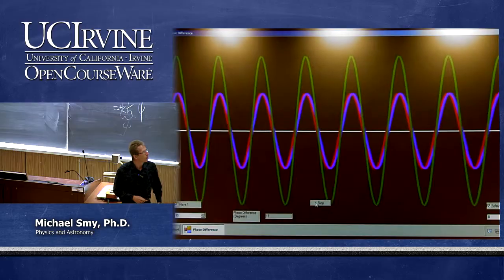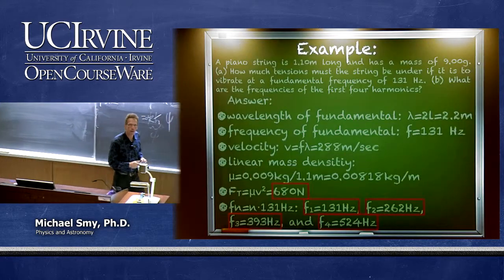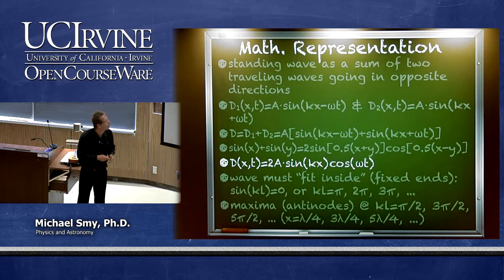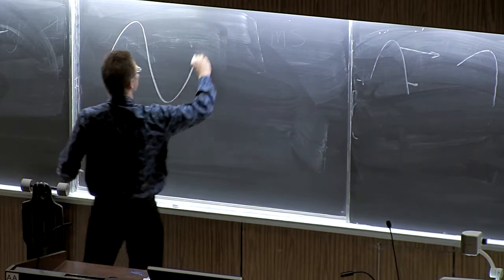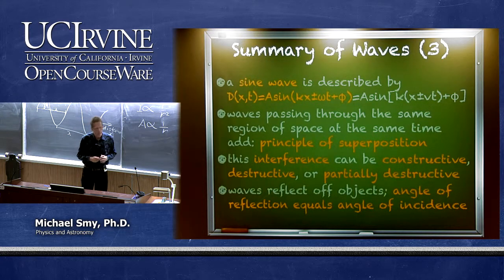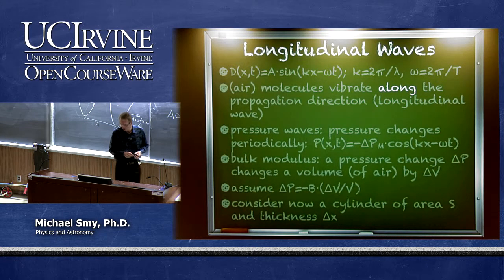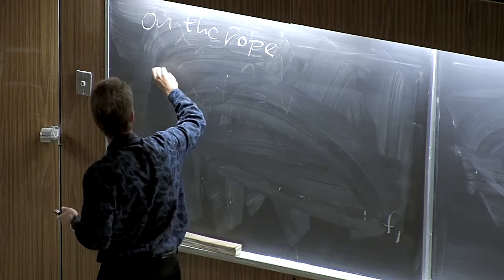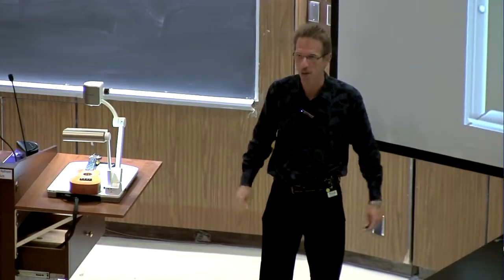Physics 3C. Lecture 06.